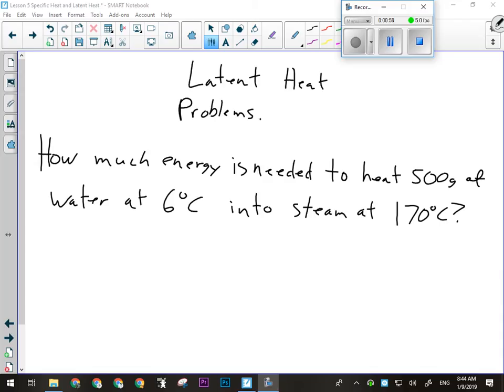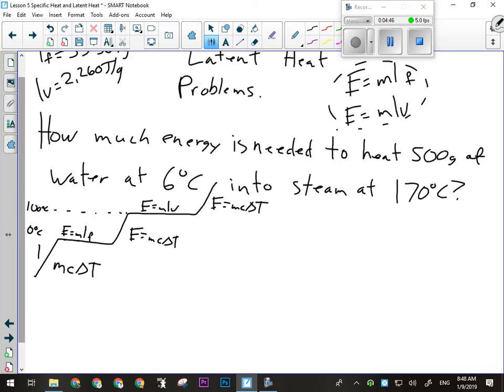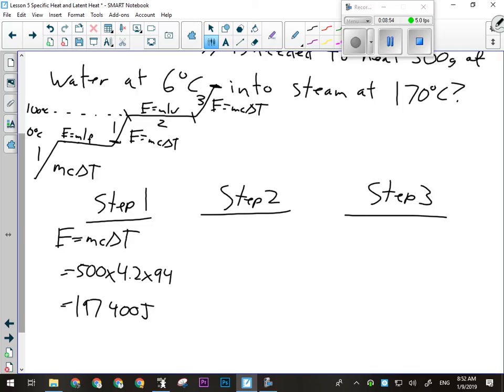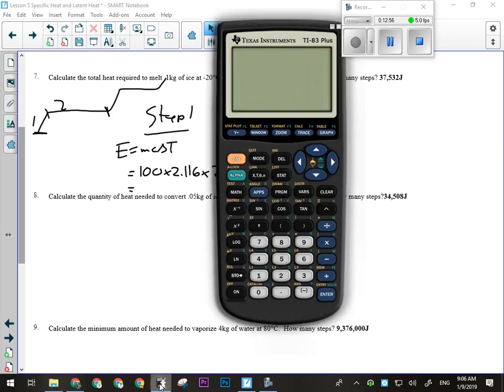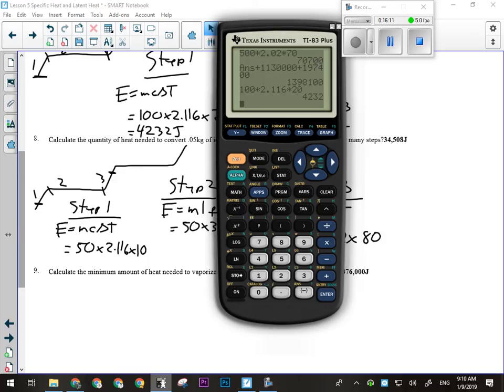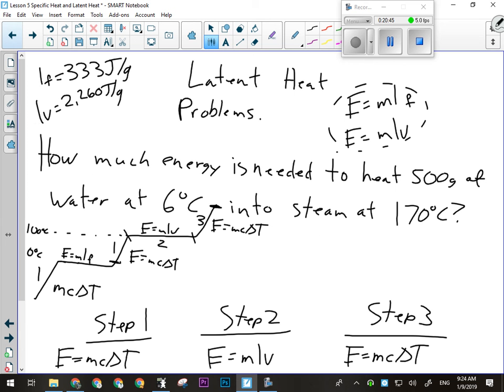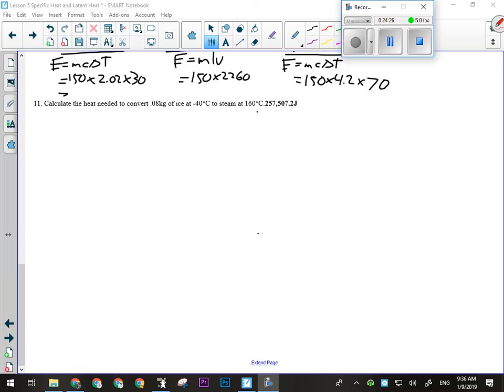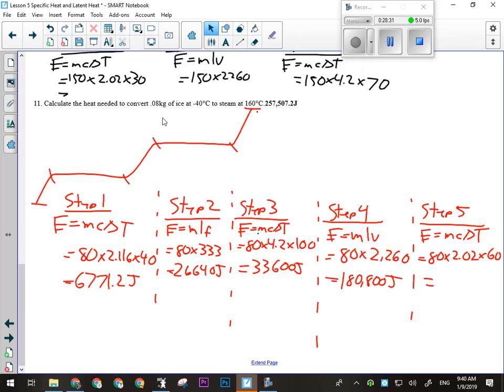Science 10 Latent Heat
Problems solving